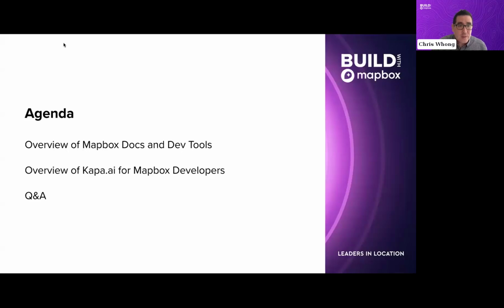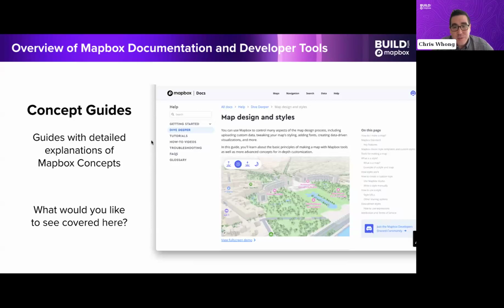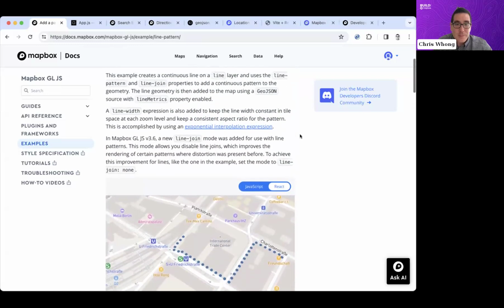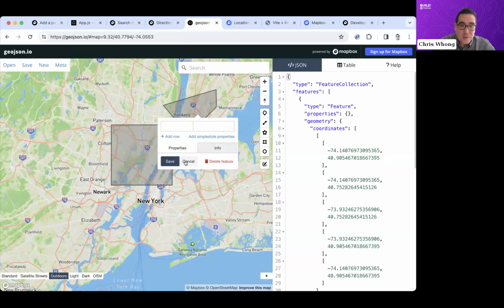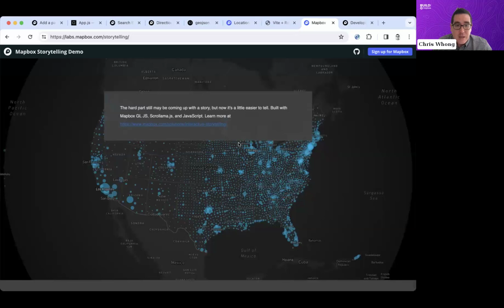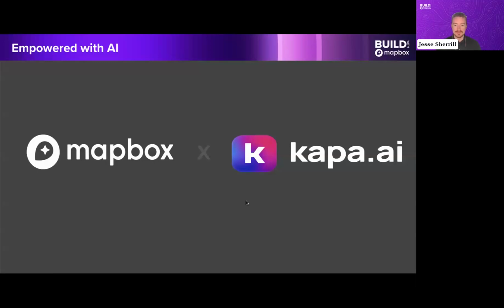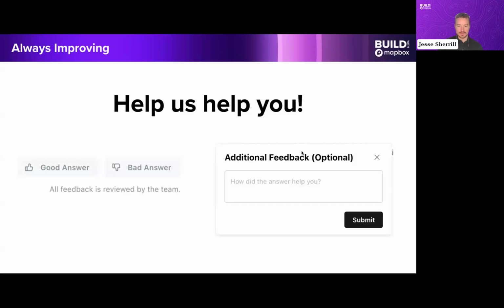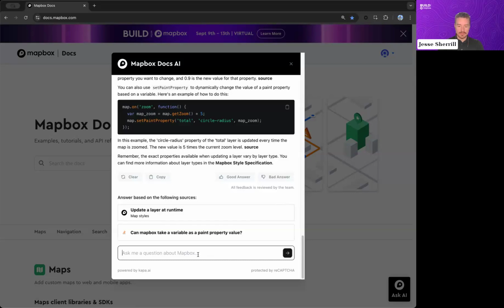BUILD 2024 | Mapbox Documentation and Developer Tools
Learn how Mapbox equips developers and GIS professionals to create smarter, data-driven applications! In this session, "BUILD 2024 | Mapbox Documentation and Developer Tools," we explore the tools and resources designed to streamline your development process. Discover how our solutions can enhance mapping, navigation, and geospatial insights for your projects.